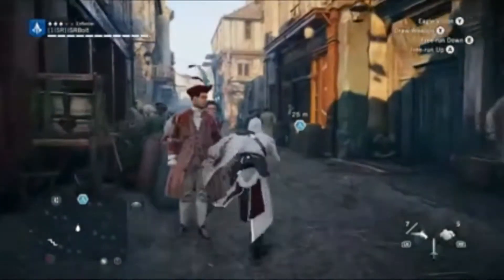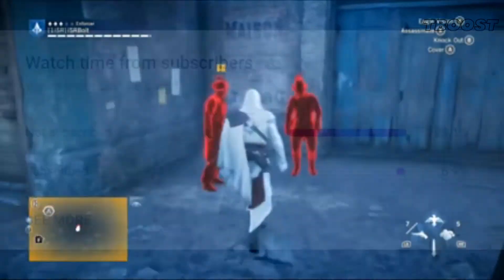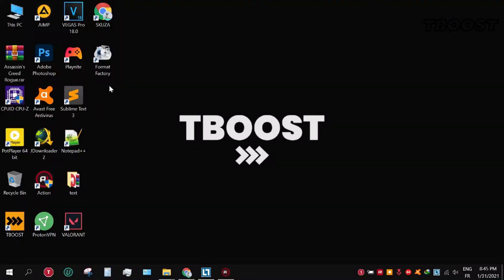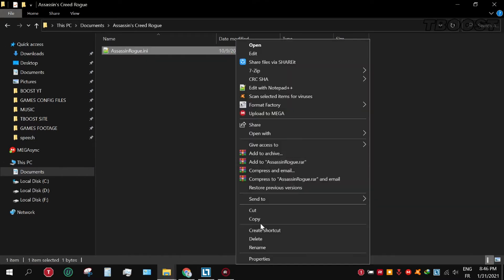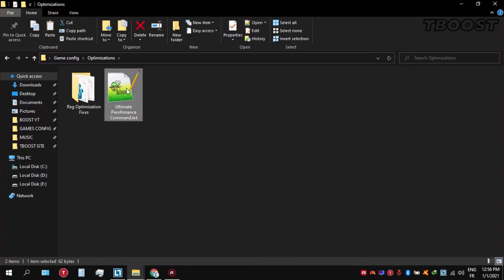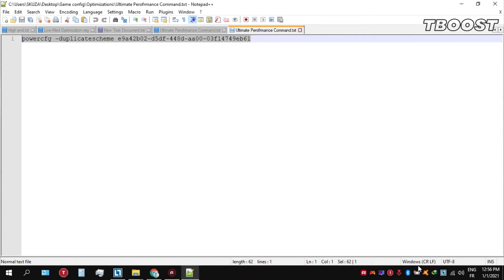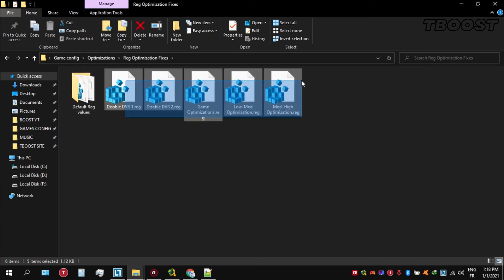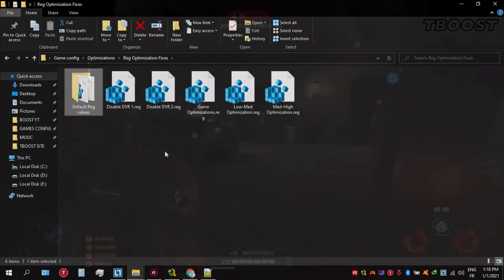Assassin's Creed Rogue - How to Boost Fps, Fix Stutter and Lag ( Config File ) (2021)